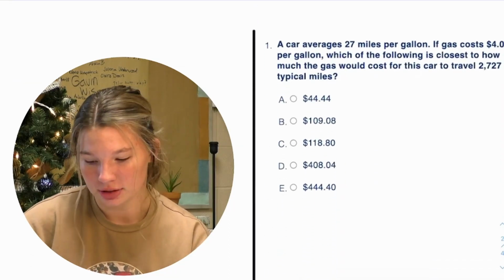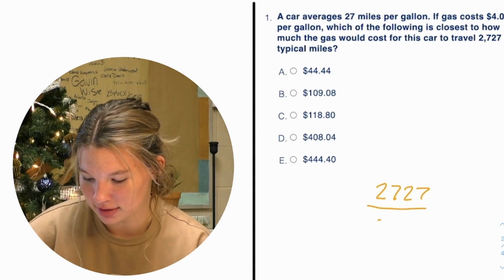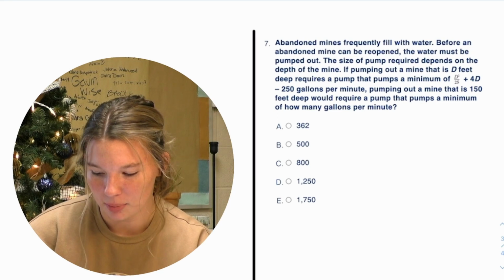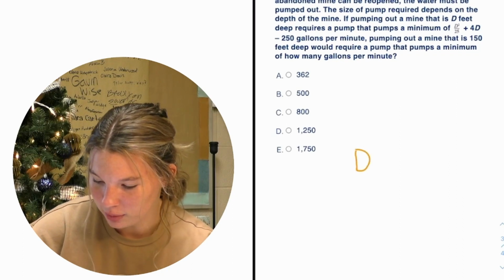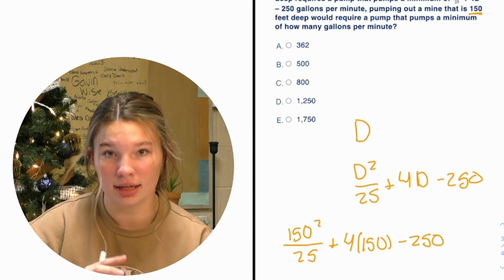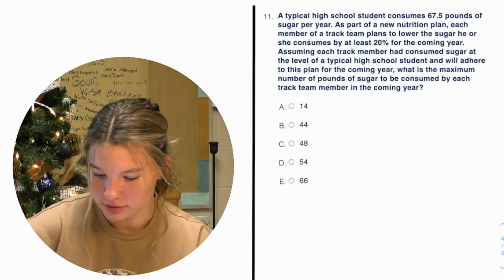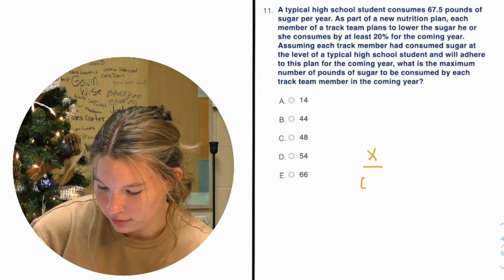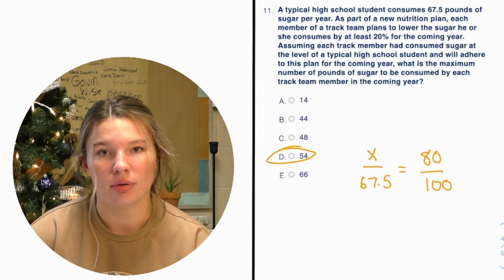ACT Tutor Tips with Kara: Word Problems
Kara tackles ACT word problems this week.